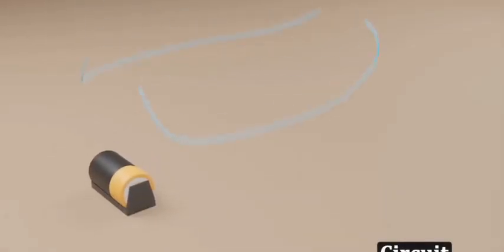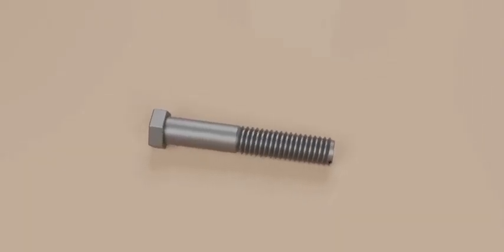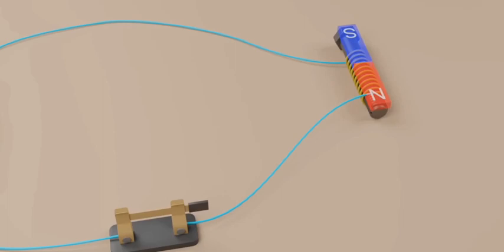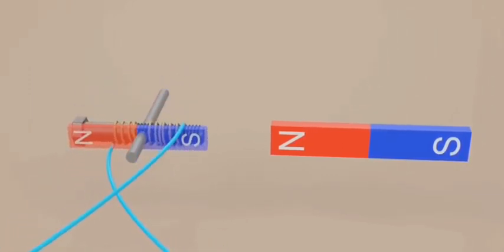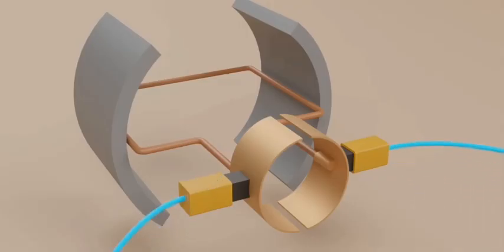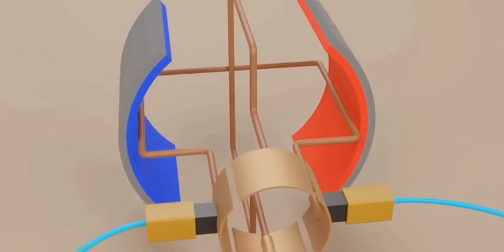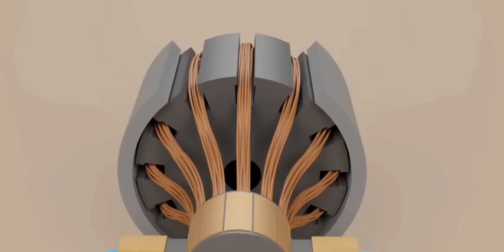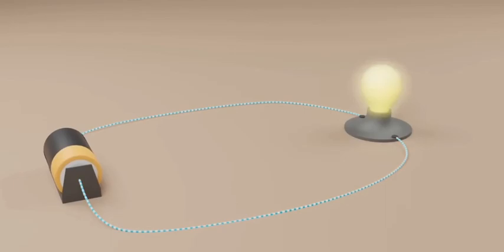How does a motor work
Motor
Learning methods
How does an engine work?
How does electricity generate?
What is electricity
Class 10th
Class 10tg physics